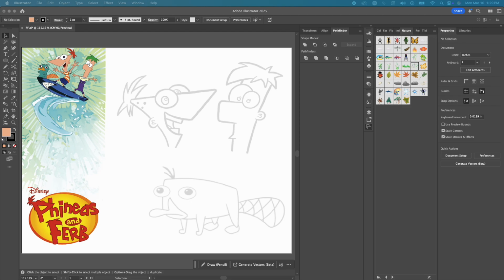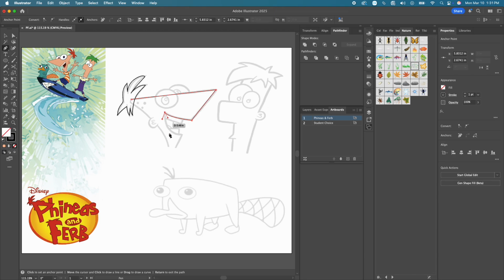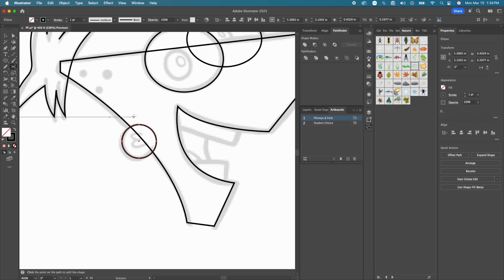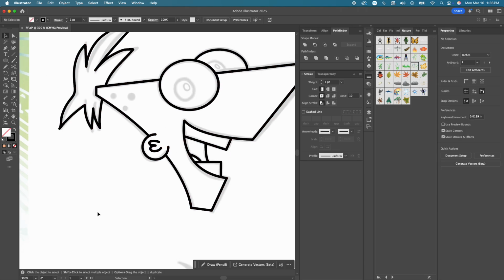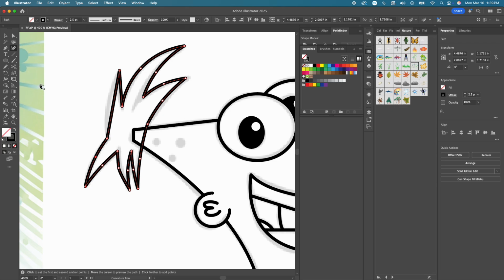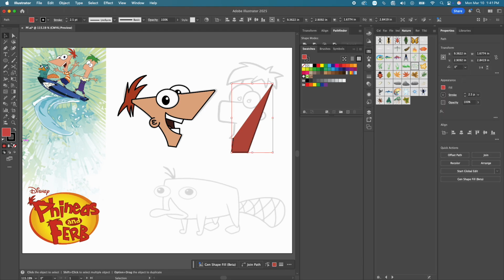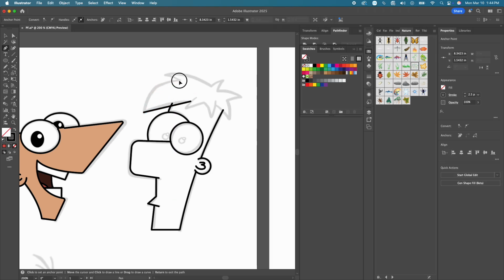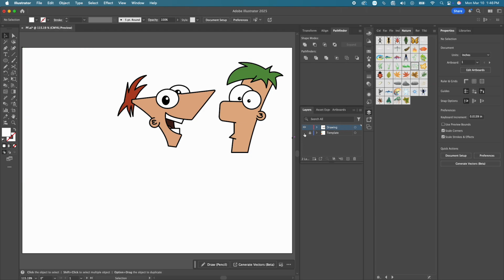How to Draw in Illustrator with 9 Tools - Characters